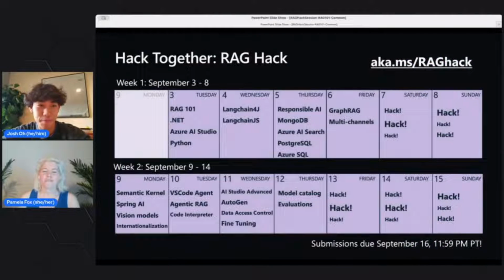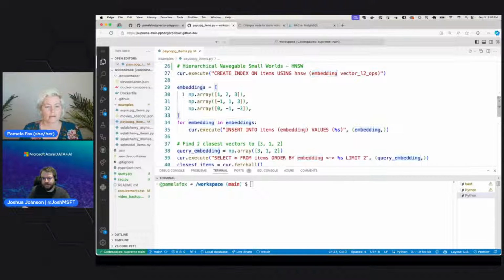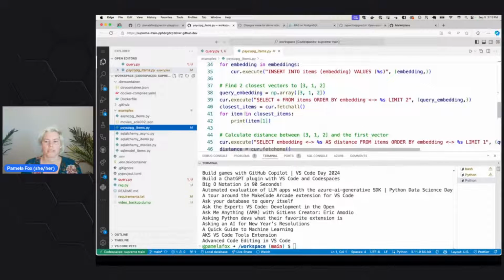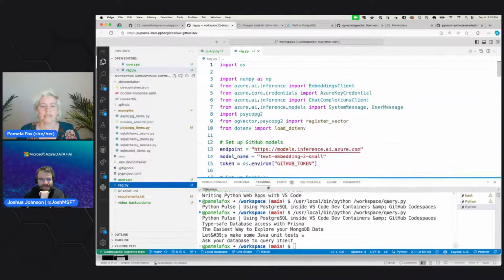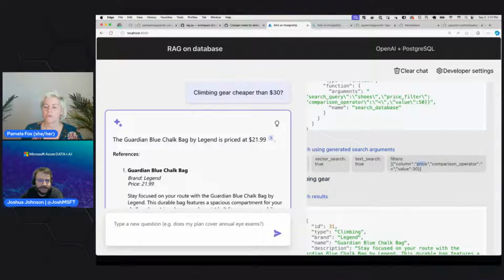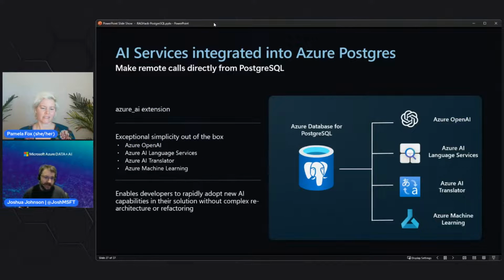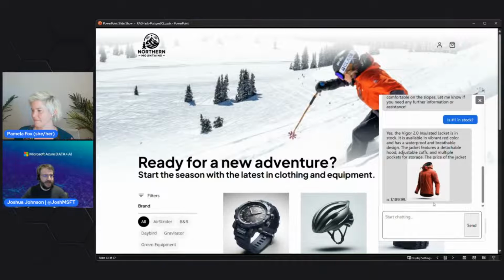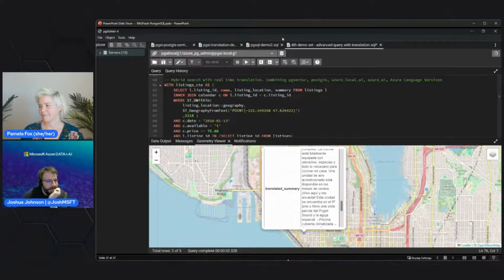RAG on PostgreSQL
RAG (Retrieval Augmented Generation) is the most common approach used to get LLMs to answer questions grounded in a particular domain's data.  Discover the many ways you can build RAG applications on top of Azure Database for PostgreSQL Flexible Servers. We'll start by using the pgvector extension for vector similarity search. Then we'll explore the new azure_ai extension which provides built-in functions for embeddings, summarization, sentiment analysis, and more. Finally, we'll demo the new azure_local_ai extension to efficiently run pre-trained models on our database server, which can be a great fit for RAG applications that require custom embedding models.

Presented by Joshua Johnson, Principal TPM on Azure PostgreSQL, and Pamela Fox, Developer Advocate for Python

** Part of RAGHack, a free global hackathon to develop RAG applications.

[eventID:23331]